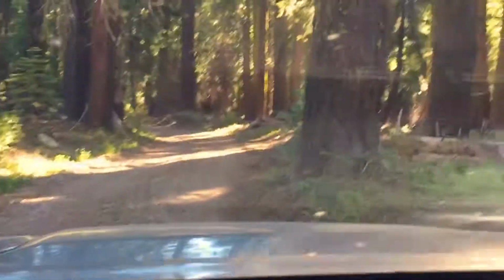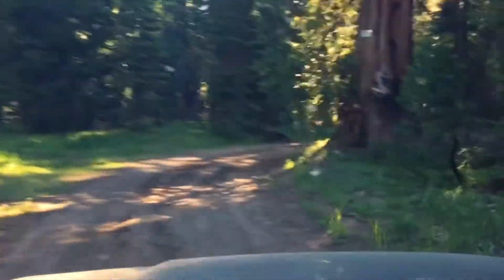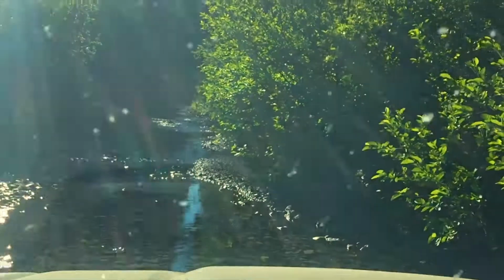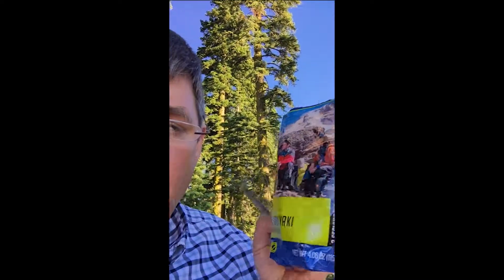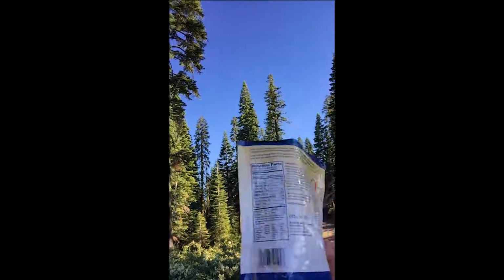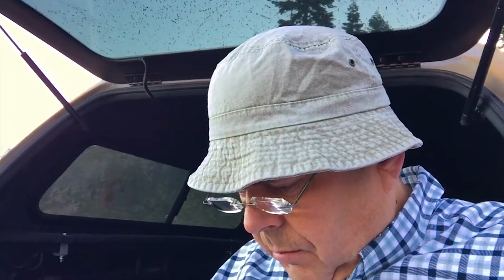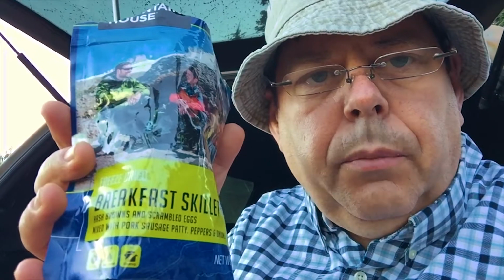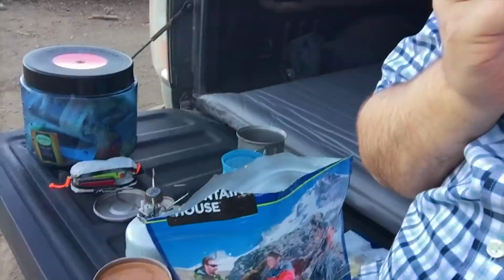chill weekend adventure || soda springs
I drove up to soda springs (in the sacramento area) and camped for the weekend.